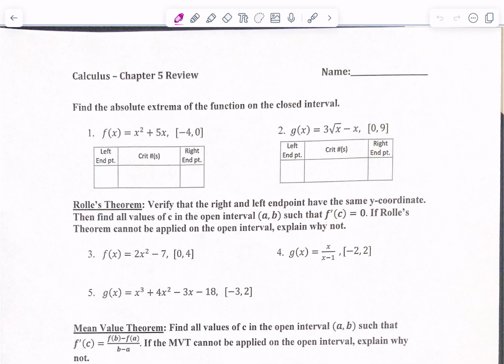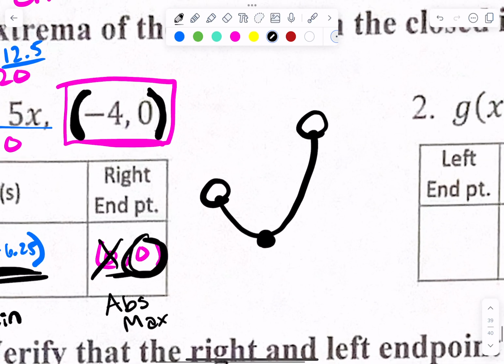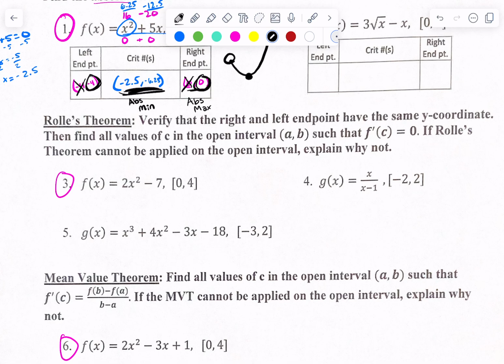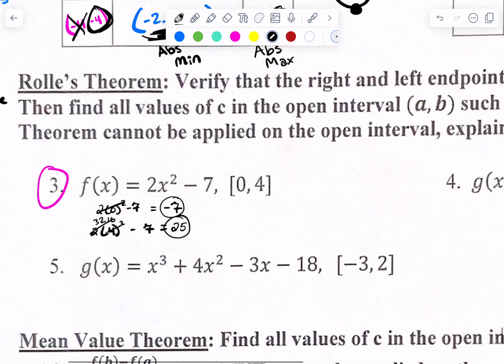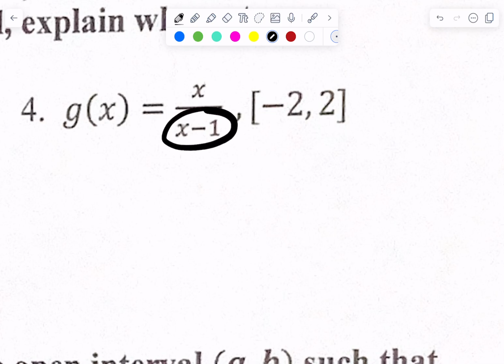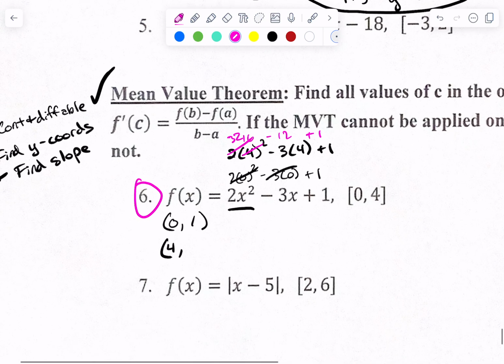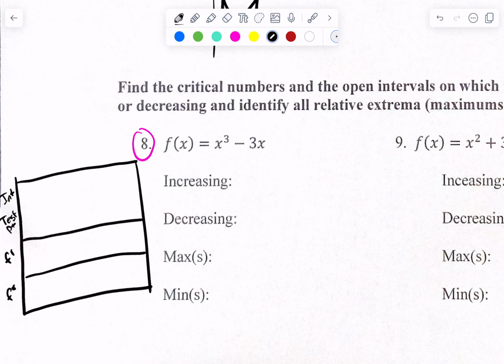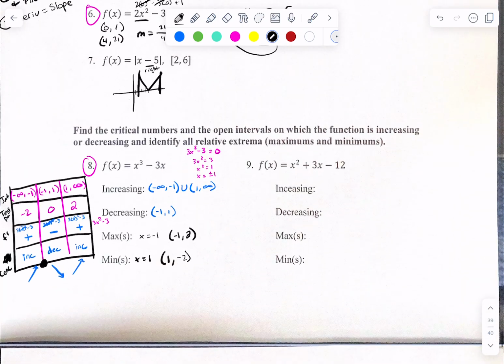Calc Ch 4 Review